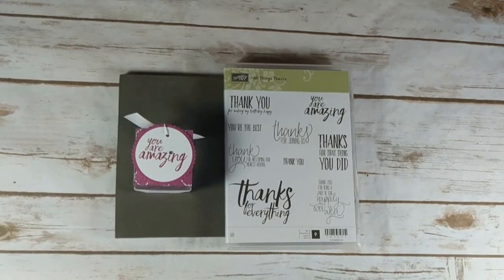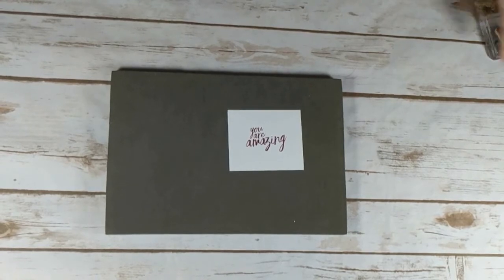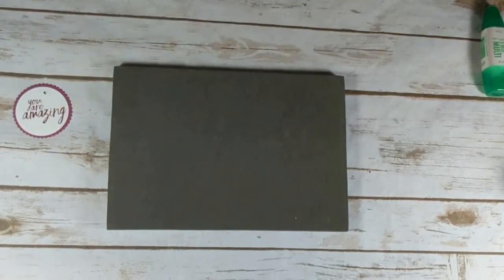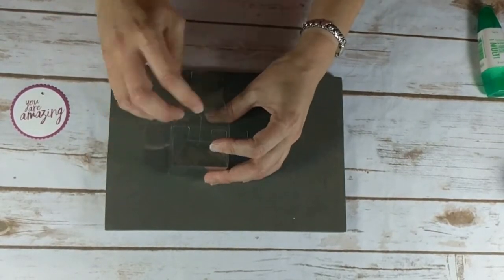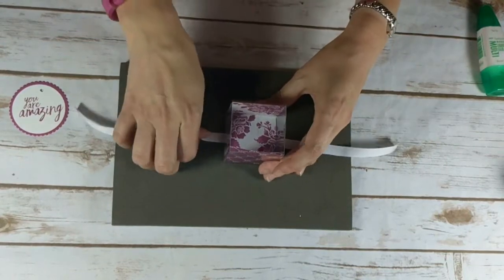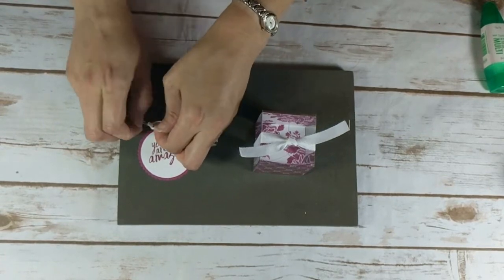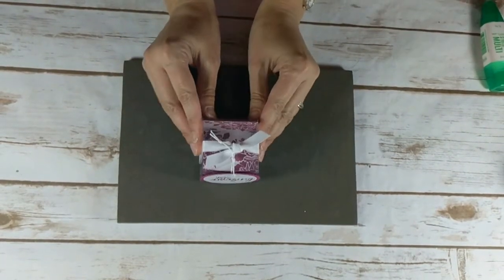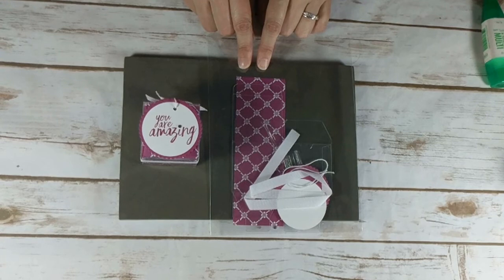Create with Christine Tuesday Tip: Decorating a Clear Tiny Treat Box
Like or comment on this video by Monday 9/4/17 at midnight EST and you can win a project kit to make this project (minus the stamp set). Open to US residents only.